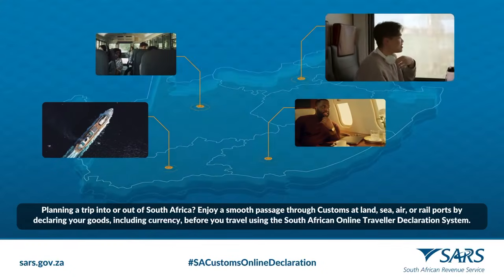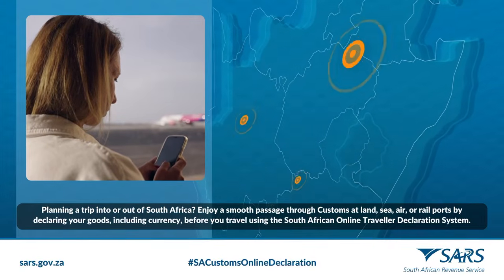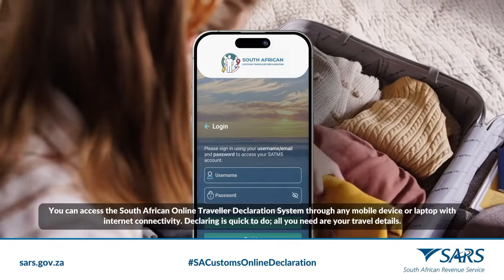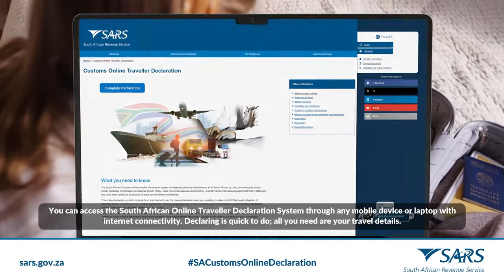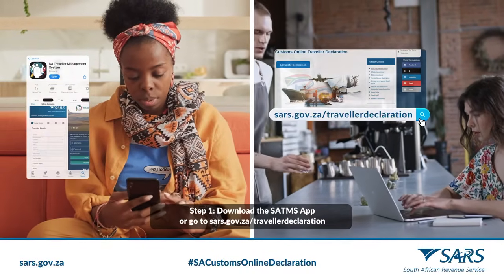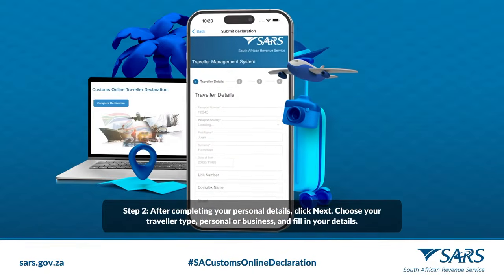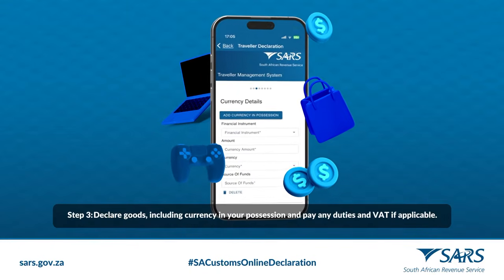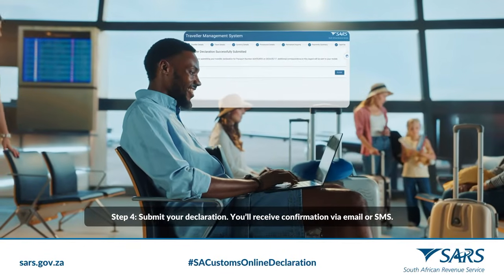South African Online Traveller Management System (SATMS)